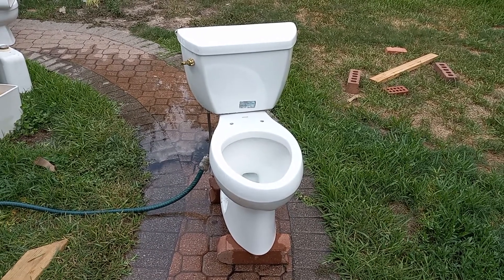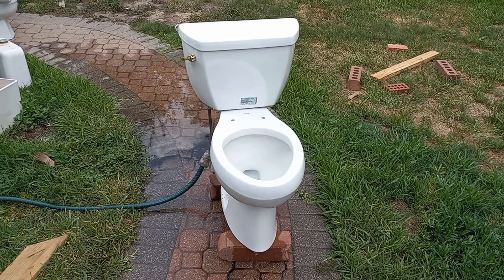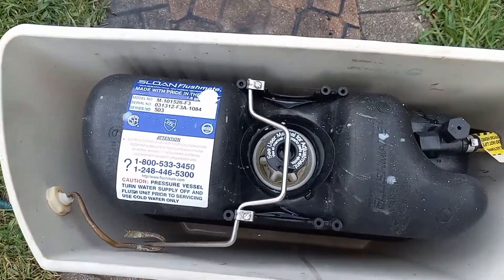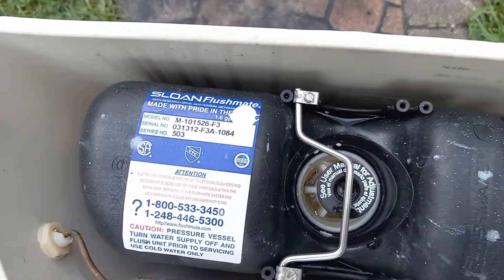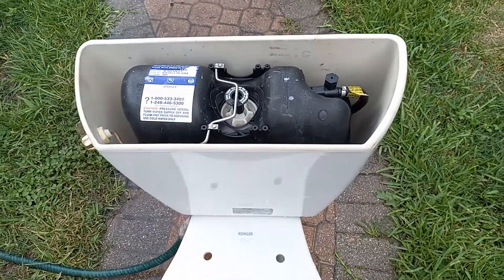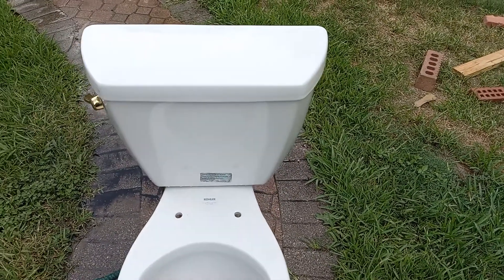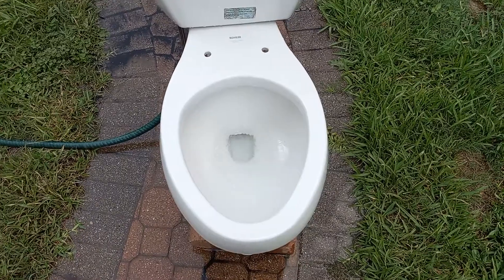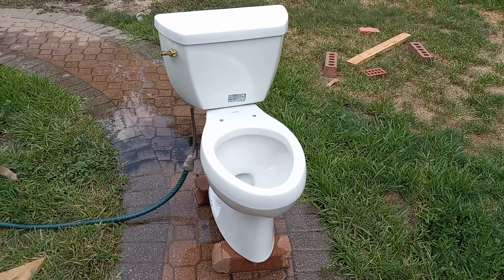NOS 2005 Kohler Highline Pressure Lite Flushes!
One of the worst pressure assist toilets ever made